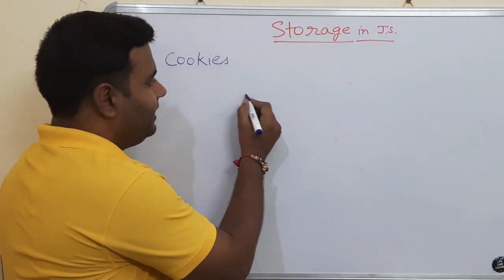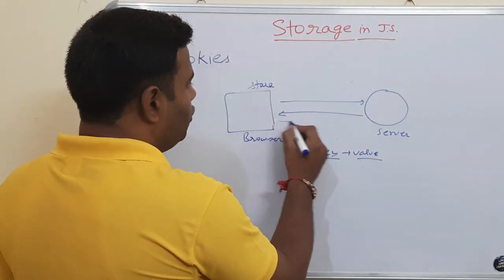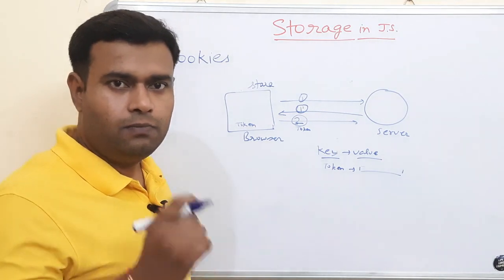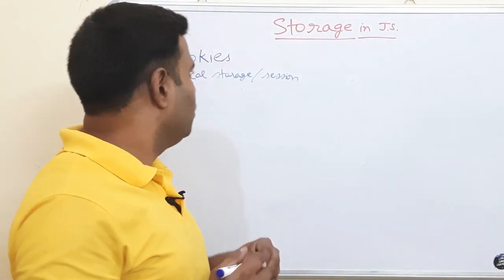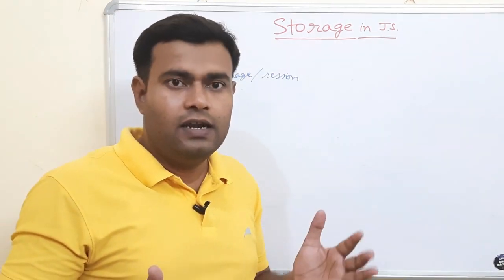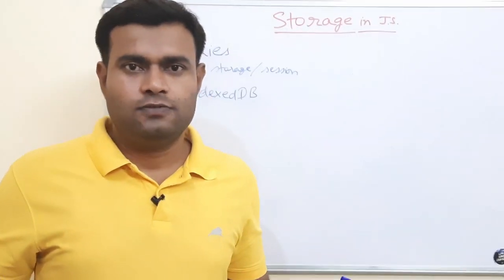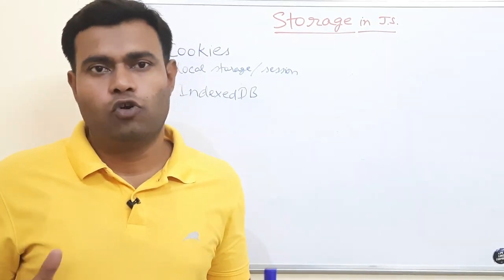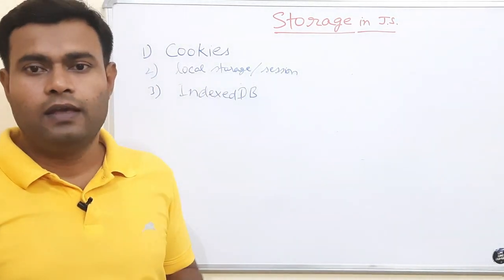Storage in Javascript: Cookies, local storage / session storage and IndexedDB